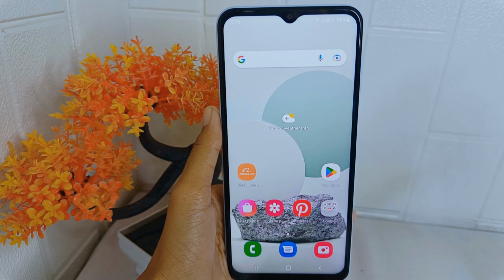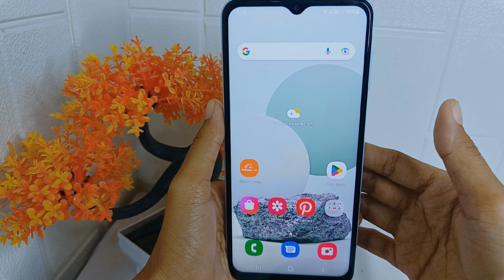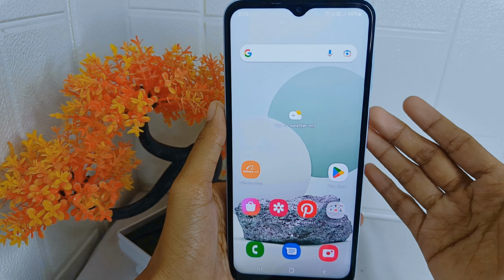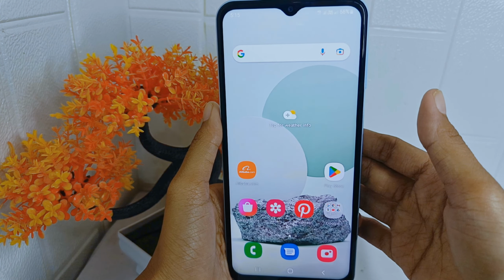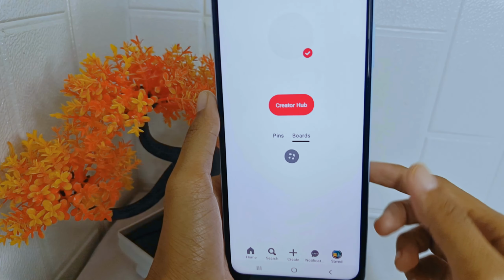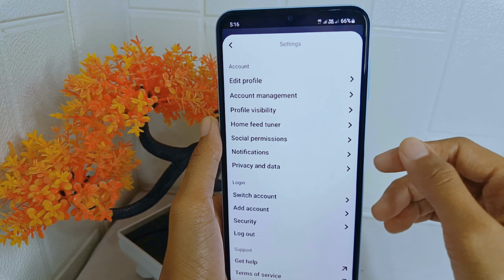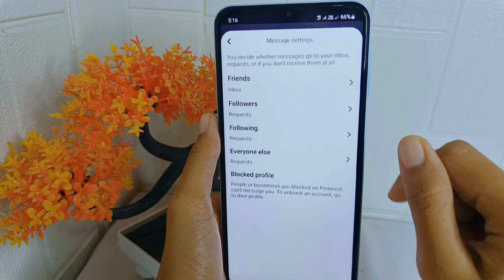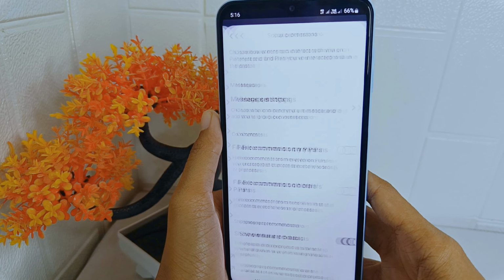How To Find Message Settings In Pinterest App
Pencarian untuk video ini :
how to find message settings in pinterest
how to find message settings pinterest
pinterest message settings.